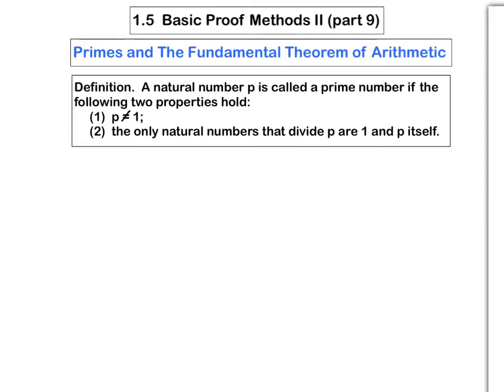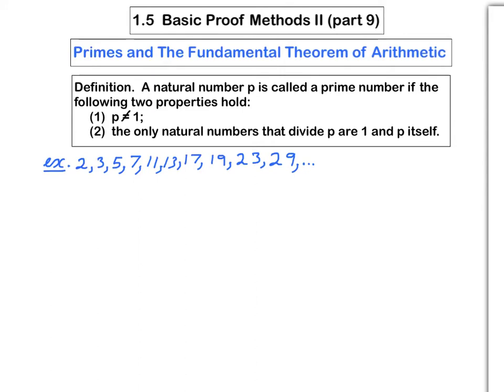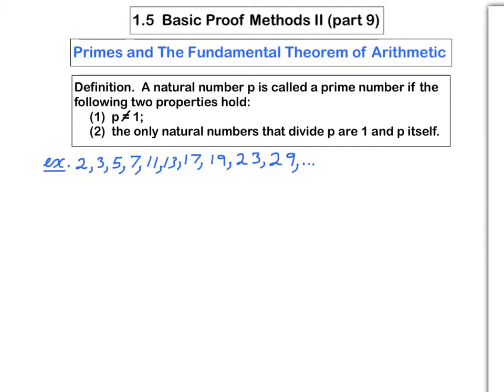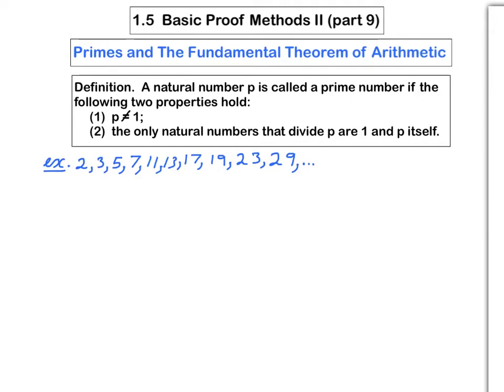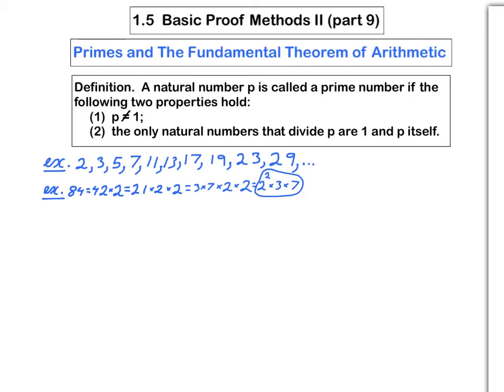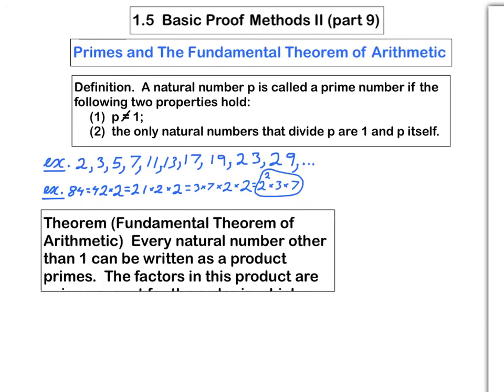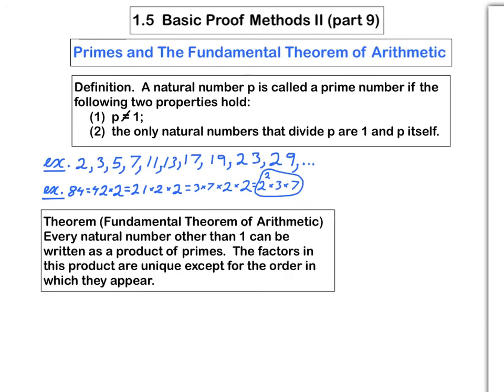Section 1.5, part 9 (Primes and The Fundamental Theorem of Arithmetic)